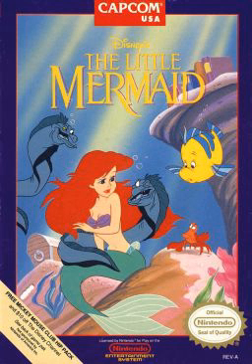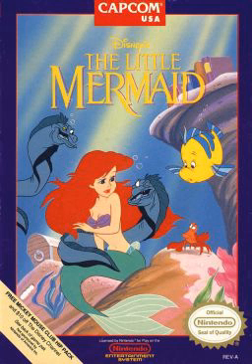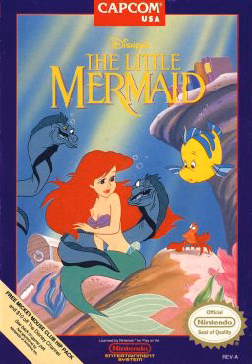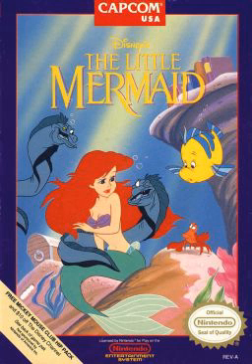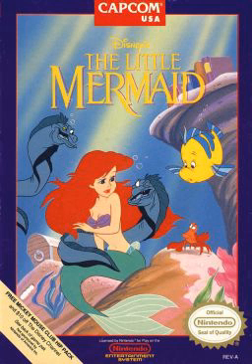The Little Mermaid (video game) | Wikipedia audio article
00:00:18 1 Gameplay
00:01:03 2 NES and Gameboy differences
00:01:57 3 See also

- Socrates

SUMMARY
The Little Mermaid is a licensed action game by Capcom for the NES and Game Boy, based on the 1989 Disney film of the same name. It is a single-player side-scrolling action game where the player controls Ariel on a quest to defeat the evil Ursula, the sea witch.